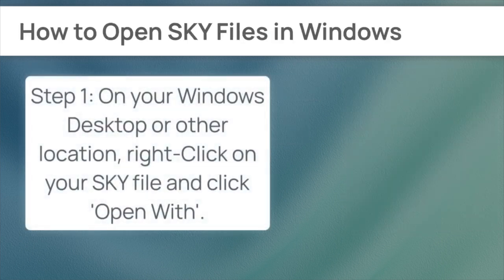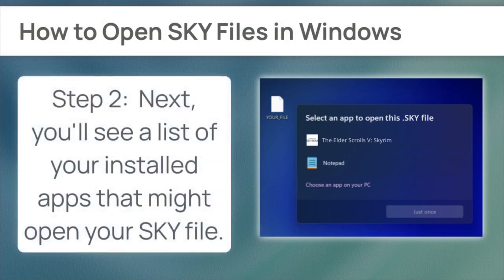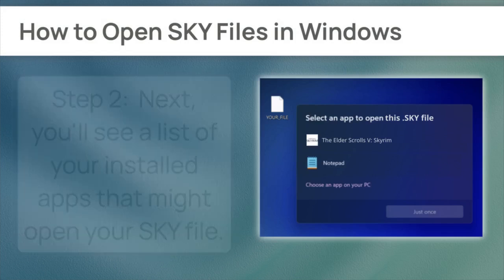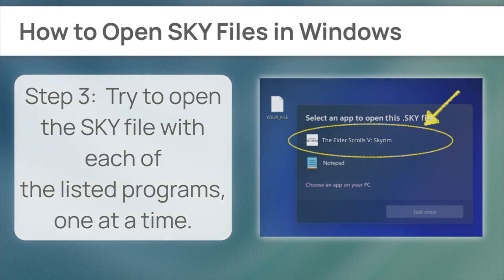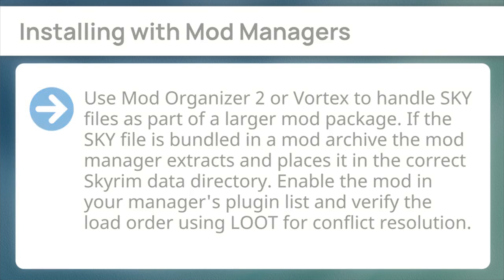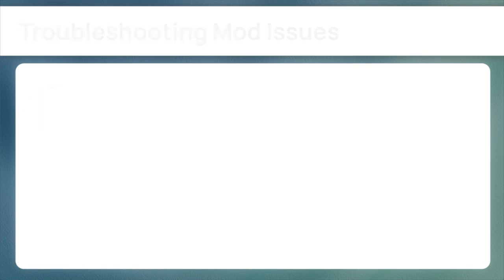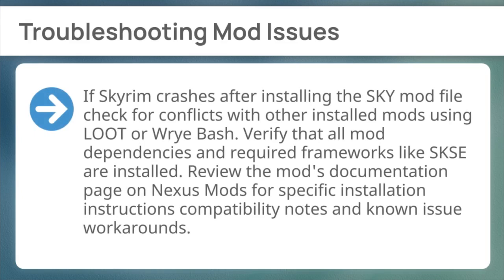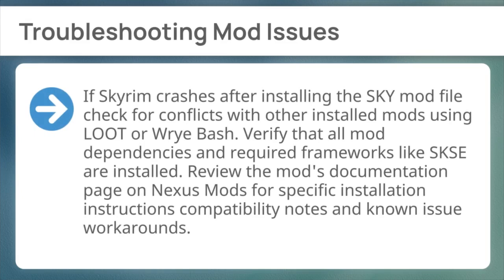SKY File Extension: How to Open and Install Skyrim Mod Files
Can’t open your Skyrim Mod File in Windows? In this quick video, I’ll walk you through how to open, inspect, and fix SKY files—even when Windows can’t read them.

SKY files are mod-related data files associated with The Elder Scrolls V Skyrim containing mod configuration data resource definitions or custom content used by Skyrim modding tools and the Creation Engine. They may include texture definitions lighting configurations weather data or mod manager settings depending on the specific modding utility that created them.

▶ Understanding the SKY Format:

- Discover the purpose of the SKY file
- Installing with Mod Managers
- Manual Installation
- Reset incorrect SKY file association settings
- Identify compatible software for opening the SKY file
- Troubleshooting Mod Issues
- Address Windows conflicts stopping SKY files
- Get a brief history of the SKY file format

▶ Programs That Open SKY:

The Elder Scrolls V: Skyrim (Bethesda Game Studios)

🛠️ Troubleshooting Steps:

1️⃣ Installing with Mod Managers

Use Mod Organizer 2 or Vortex to handle SKY files as part of a larger mod package. If the SKY file is bundled in a mod archive the mod manager extracts and places it in the correct Skyrim data directory. Enable the mod in your manager's plugin list and verify the load order using LOOT for conflict resolution.

2️⃣ Manual Installation

If the SKY file needs manual placement identify the correct subdirectory within Skyrim's Data folder based on the file's purpose. Texture and mesh related files go in their respective subdirectory trees. Copy the SKY file to the appropriate location and ensure any associated ESP or ESM plugin files are activated in your load order.

3️⃣ Troubleshooting Mod Issues

If Skyrim crashes after installing the SKY mod file check for conflicts with other installed mods using LOOT or Wrye Bash. Verify that all mod dependencies and required frameworks like SKSE are installed. Review the mod's documentation page on Nexus Mods for specific installation instructions compatibility notes and known issue workarounds.

Timestamps:

00:00 - SKY File Explained
00:26 - All About SKY Files
00:51 - Understanding the SKY Format Structure
01:15 - SKY File Viewers
01:36 - Accessing SKY Files
02:04 - Common SKY Issues
03:11 - Third-Party Universal Viewers